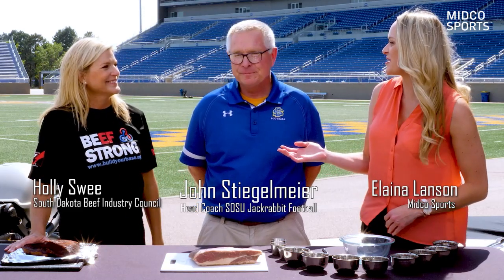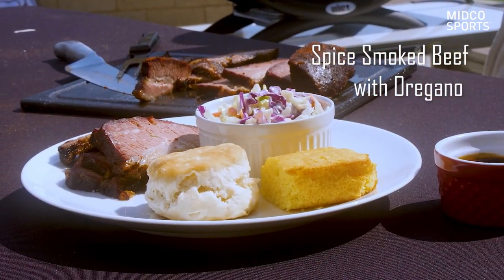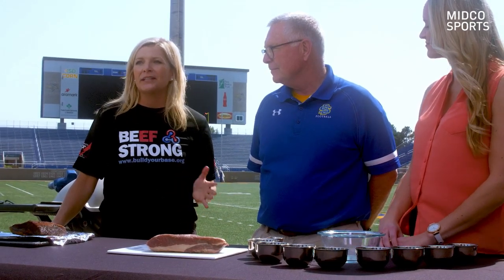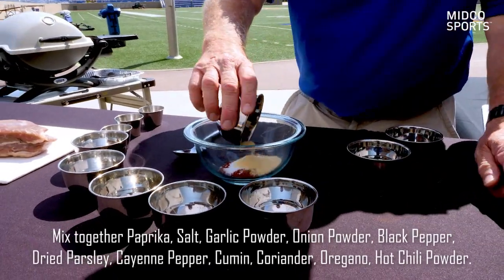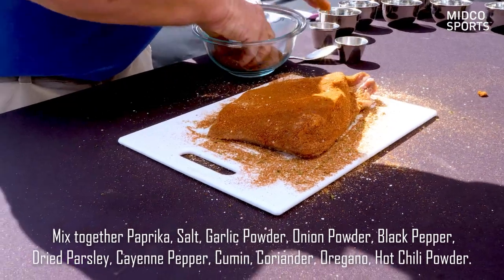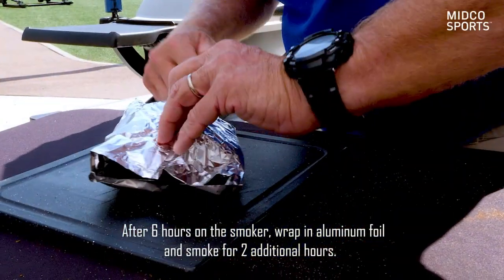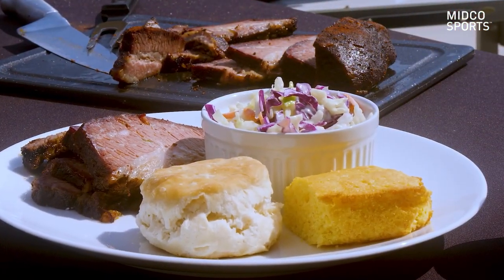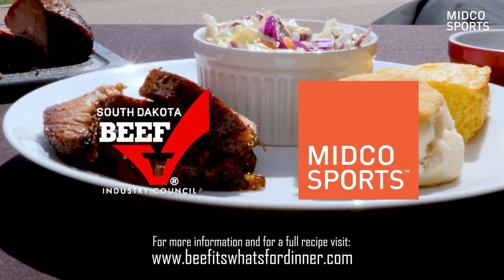SDSU John Stiegelmeier Makes Beef Brisket | SD Beef Tailgate Tips | 9/10/21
Head South Dakota State Football Coach John Stiegelmeier joins Holly Swee with South Dakota Beef Industry Council and Midco Sports Elaina Lanson to share one of Coach Stig’s favorites, Spice Smoked Beef with Oregano. Prepare this recipe for tailgating South Dakota State Jackrabbit football games.

Midco Sports is your local and regional sports source for live games, analysis and award-winning original sports programming in Minnesota, North Dakota and South Dakota.